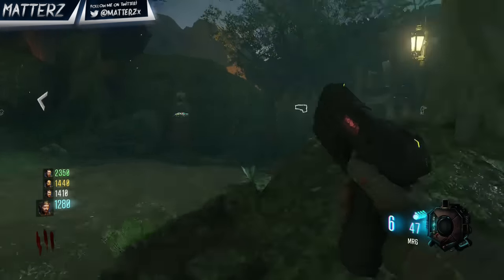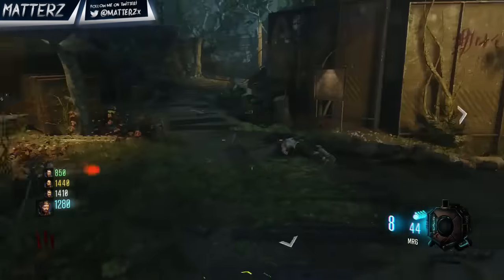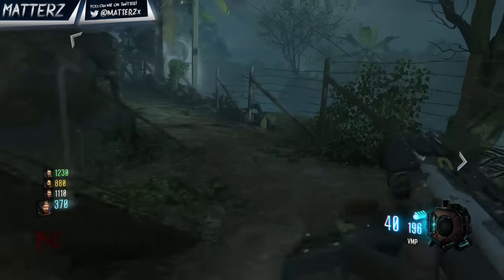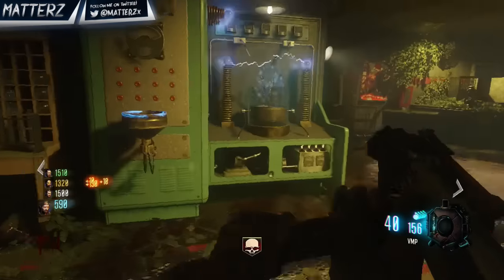“ZETSUBOU NO SHIMA” SPIDERBAIT WONDER WEAPON LEAKED EASTER EGG! Black Ops 3 Zombies DLC 2 HUGE LEAK!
Here at Matterz, you will find Call of Duty Black Ops 3 Leaked News and Information! Thanks!